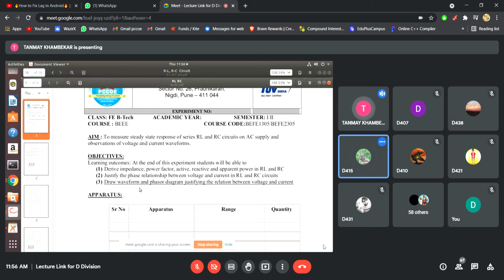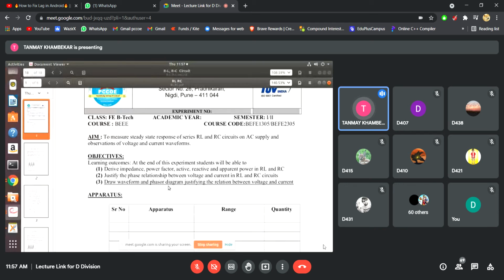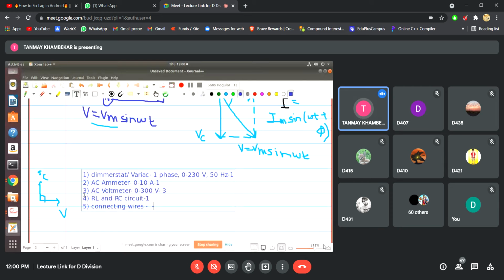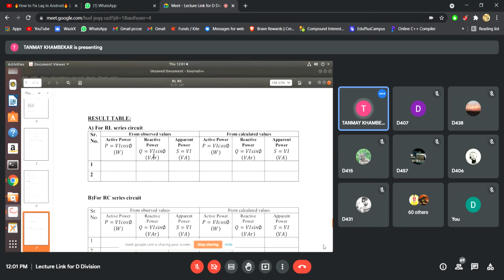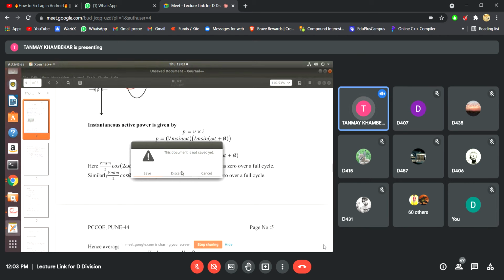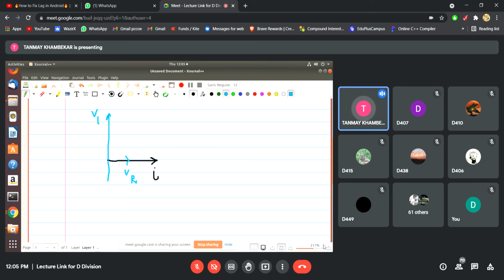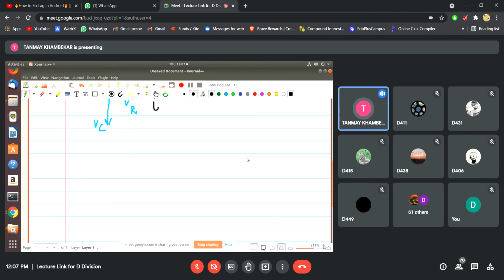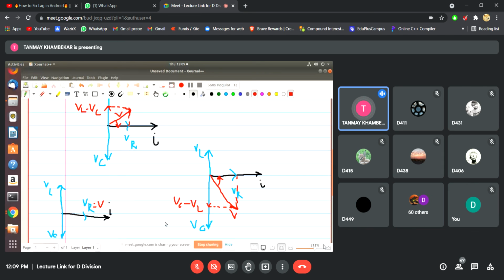BEE practical 4 part 1